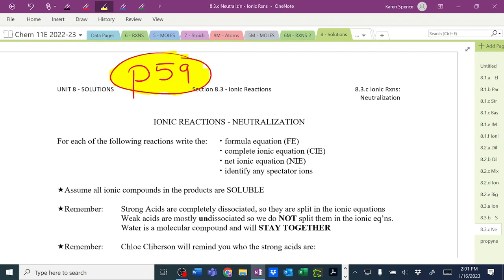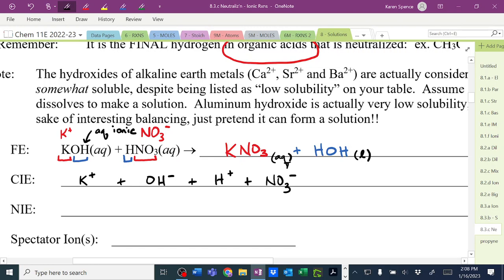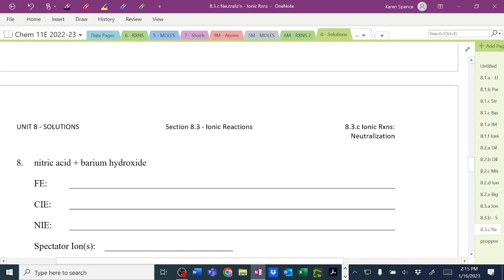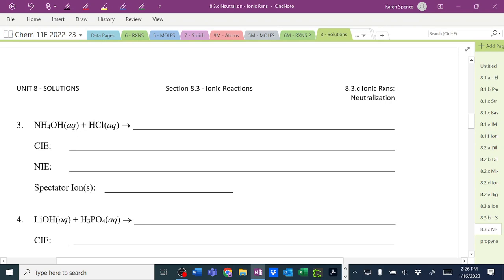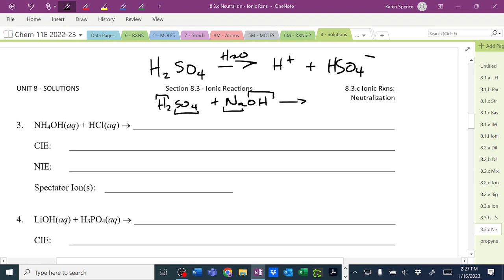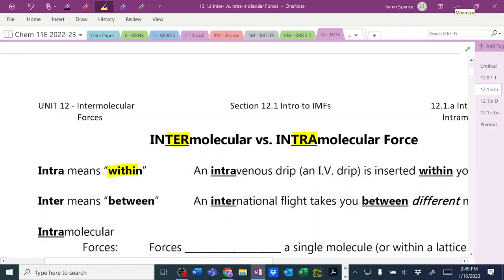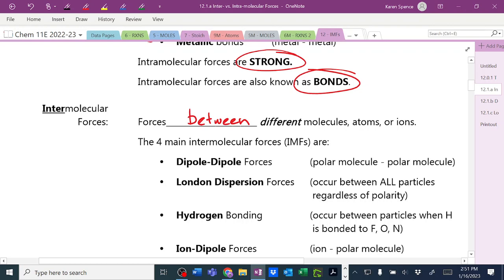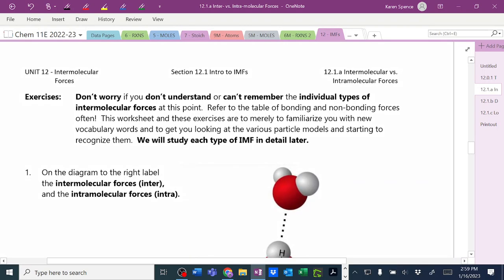2023-01-16 Ionic Reactions - Neutralization ; Intra vs. Inter-molecular forces